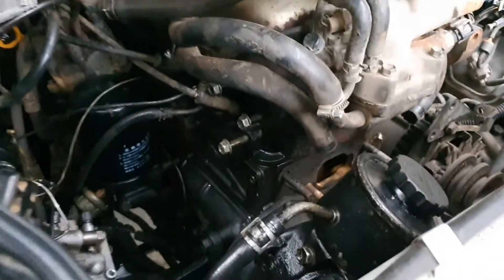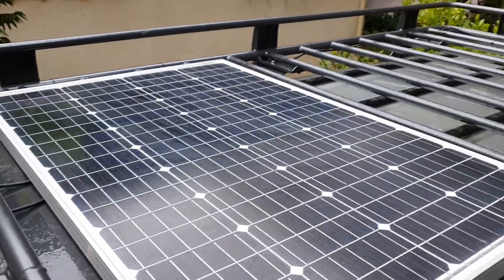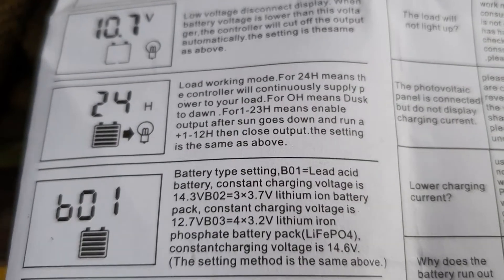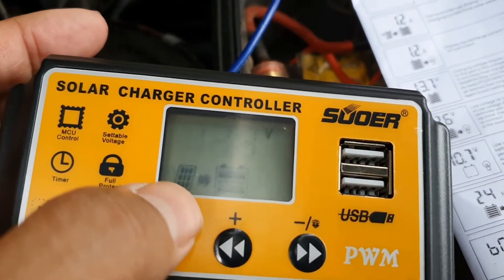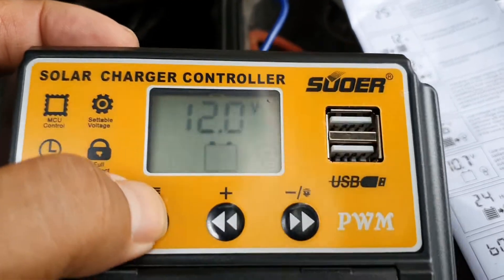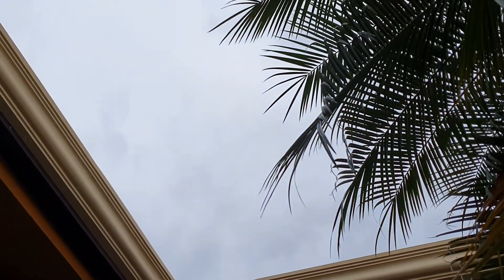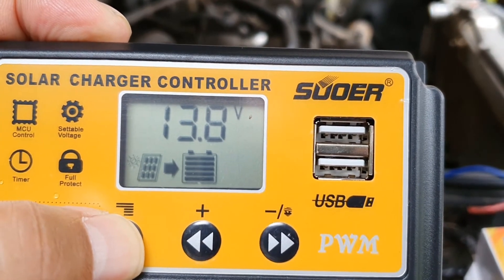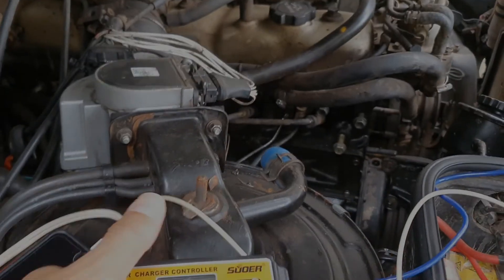Land Cruiser 80 with Solar...upgrade PWM Charger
Working on my Land Cruiser 80 4x4 and keeping battery charged.  Upgrading the old Chinese fake PWM with Souer PWM and the 30W panel to 100W of solar.